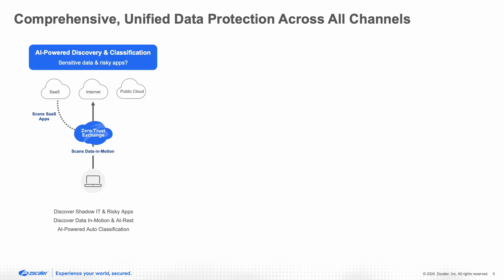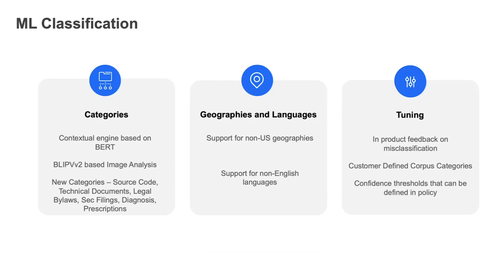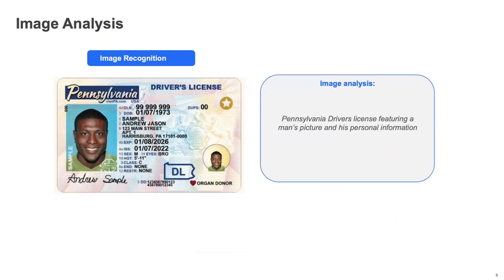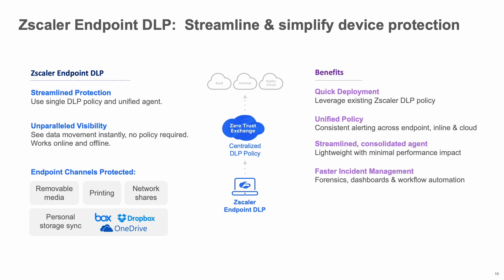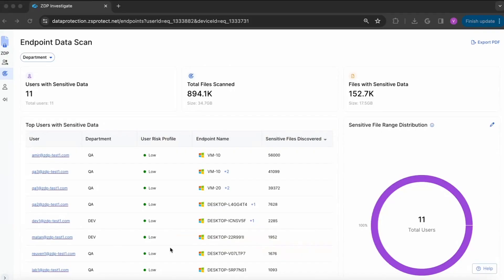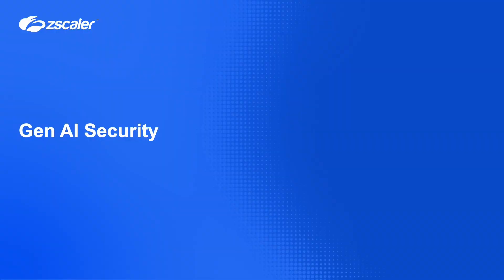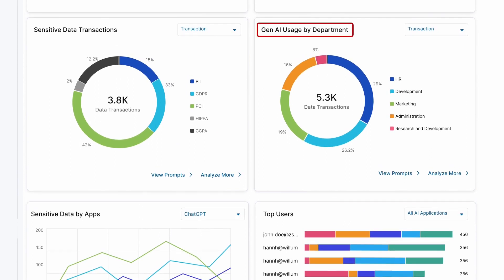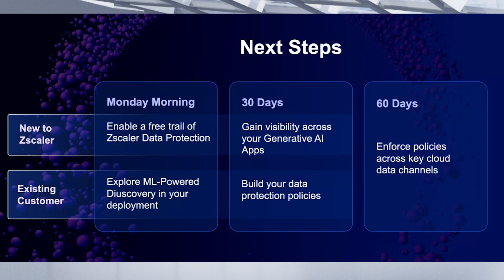The AI Data Protection Platform 2024 | Auto discovery and in-depth control over AI Apps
See in-depth demos on how Zscaler’s AI Data Protection platform delivers groundbreaking visibility across inline, endpoints and cloud data, while enabling complete governance over Generative AI data loss.